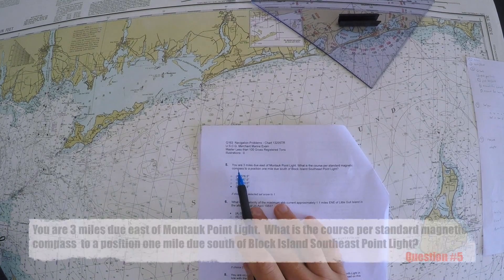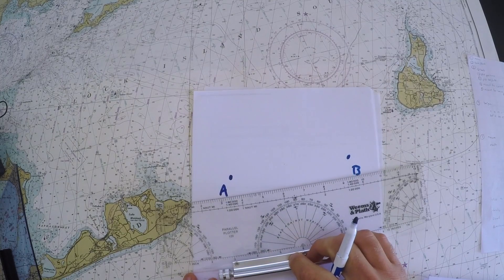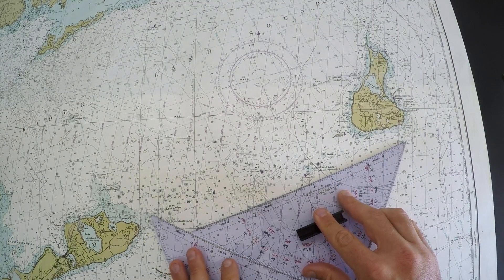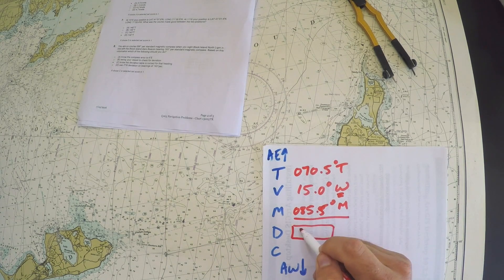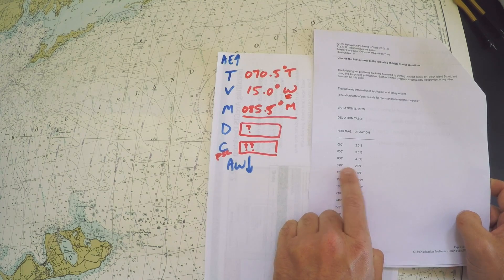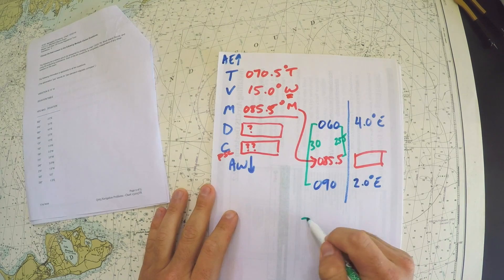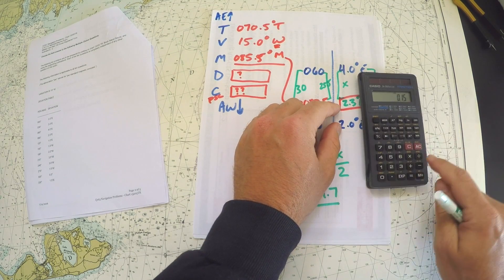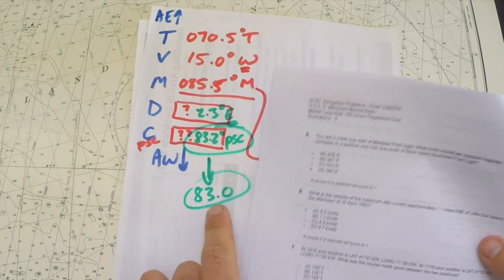Chart Plotting Exam 5 (Course to Steer)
This video is part of a series about how to solve every problem on the Coast Guard's sample 100-ton master Chart Plotting exam. This video solves problem 5 on the exam. Problem 5 is a course to steer problem.

The test can be downloaded from the Coast Guard at